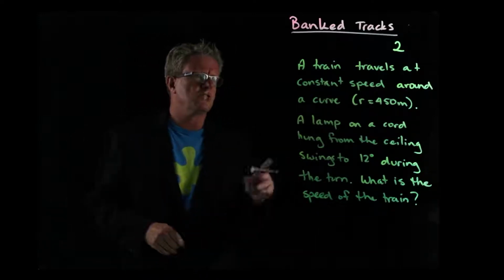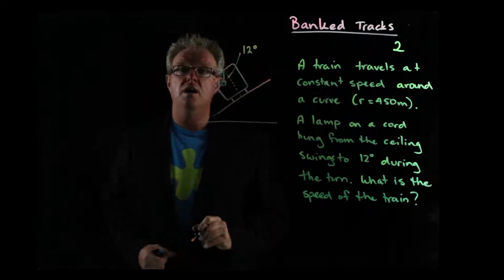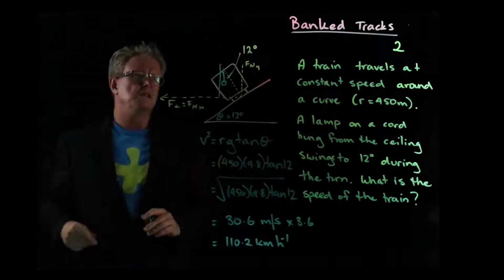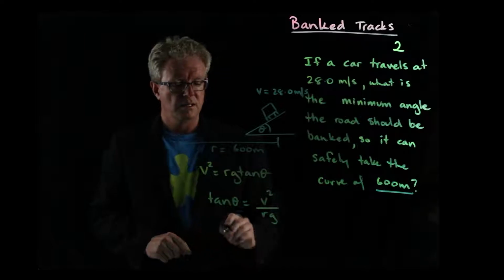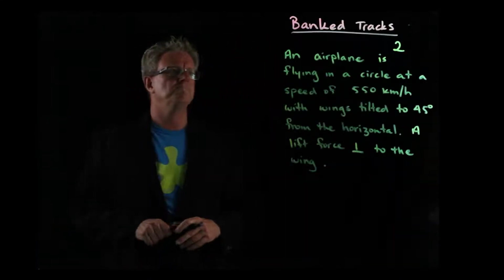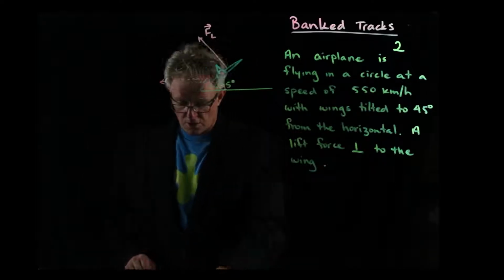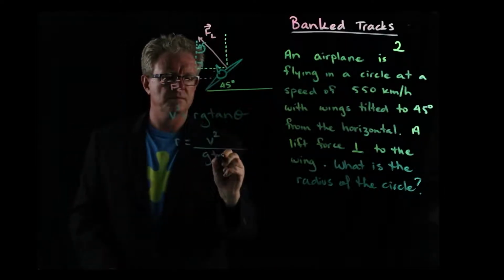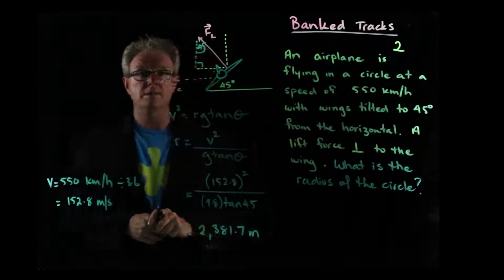Ep28 Banked Tracks 2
A few questions on banked tracks finding velocity, angle and radius